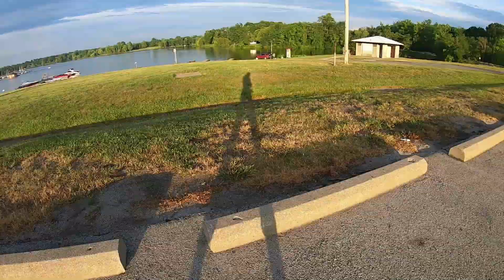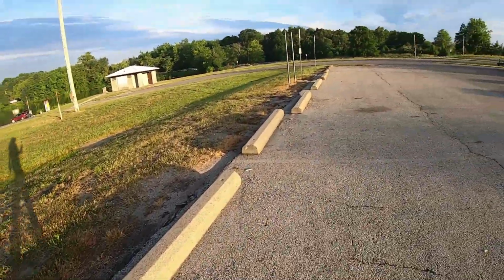KNEEBOARDING - A day on the Lake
What adventure shall i go on next?